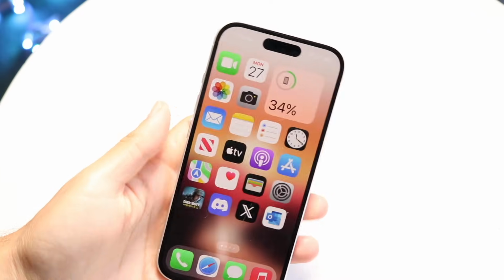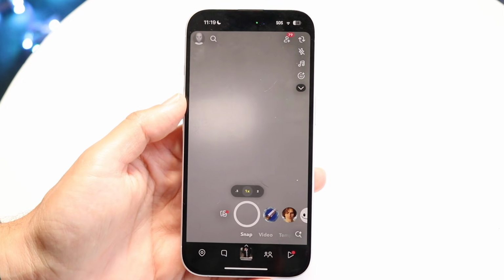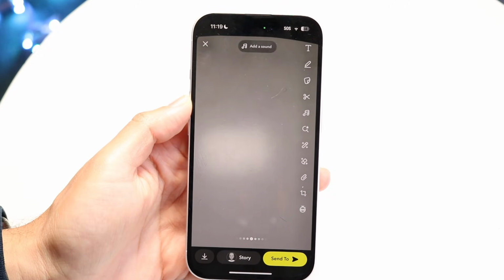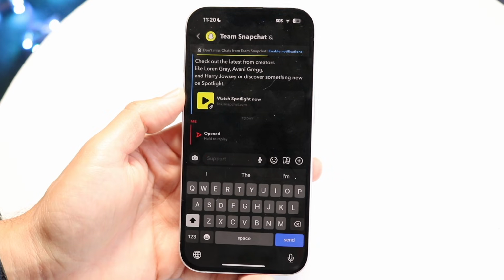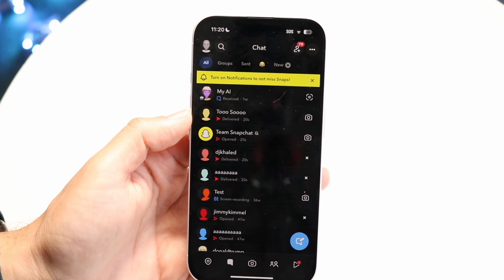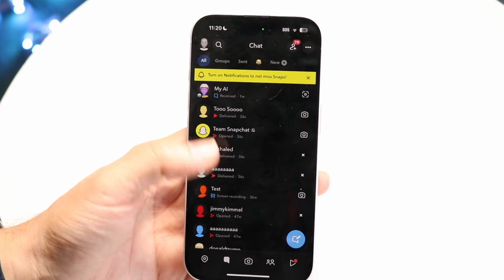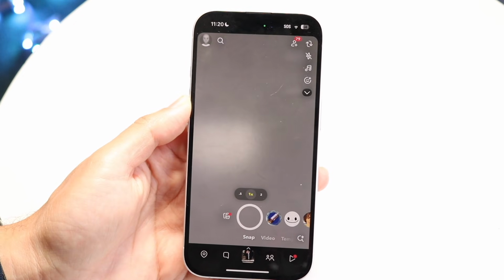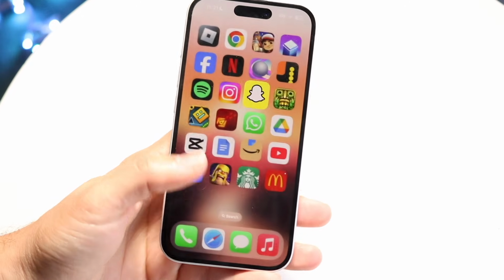How To Increase Snapchat Score FAST! (2025)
Here is exactly How To Increase Snapchat Score FAST! (2025)